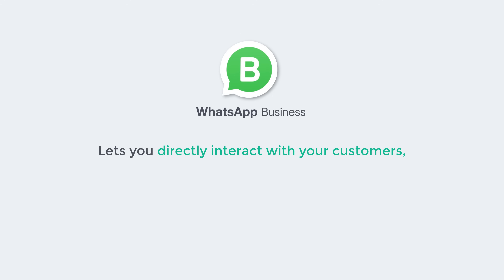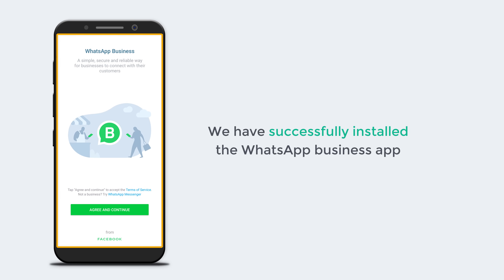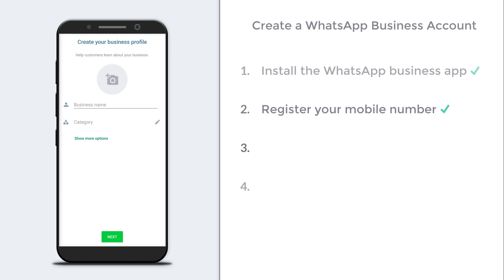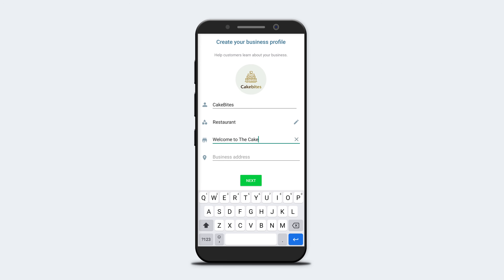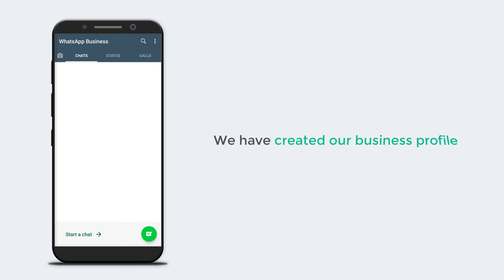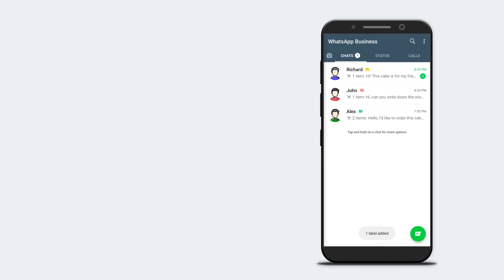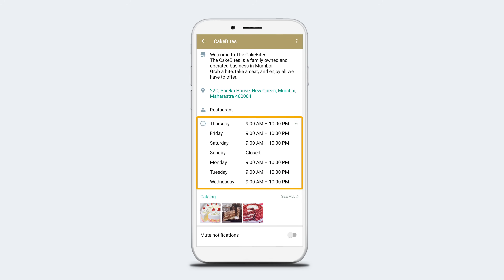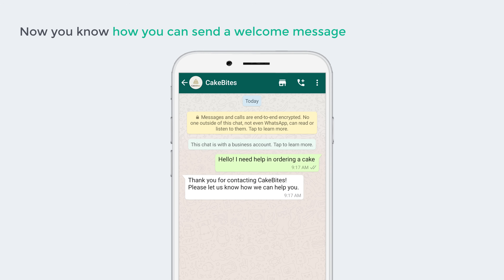How To Create WhatsApp Business Account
Learn how to create a Whatsapp Business Account

0:00 Intro
1:28  Install the WhatsApp Business App
2:10 Register your Mobile Number
3:26 Create your Business Profile
6:13 Add Products to your WhatsApp Profile
9:46 Organize Orders by Adding Labels
11:07 Add Working Hours
12:19 Send Automatic Reply Messages to your Customers

Step 1: Install the WhatsApp Business App
Go to play store and install “WhatsApp Business” on your mobile

Open the app & click ‘Agree and Continue’.
Enter your personal mobile number, and verify it.

Step 3: Create your Business Profile
Click ‘Next’.
To tell your contacts about your business,
Click the contacts icon  & select a contact and send the message.

Step 4: Add Products to your WhatsApp Profile
Click the 3 dots ► Business Tools ► Catalog  ► Add Item
Now add all the details of the product & click Save.
WhatsApp reviews the product & adds it to your catalog.
Once a customer click ‘Place Order’, you will get a message about the order.
Open it, & click ‘view cart’, You will get all the order details.

To organize orders by adding labels.
Click the 3 dots ► Business tools ► Labels, click ‘plus icon’ and enter label name.
To add labels on your chats, just tap & hold customers chat and add the label.

Next, to add working hours to your business,
Click 3 dots ► business tools ► business profile ► business hours
Now click ‘schedule’ & select your business type.
To send an automatic reply to your customers after working hours,
Click 3 dots ► Business Tools ► Away Message,
Now enable ‘Send Message Option’, & edit your message.
To send messages to everyone
Under schedule  ► ‘Outside Business Hour’ ► under recipient  ► ‘Everyone’,
And, click ‘Save’.
To send automatic welcome messages,
Click the 3 dots ► Business Tools ► Greeting Messages,
Now enable ‘Send Greeting Option’, & edit your message.

This is how you can create a WhatsApp business account.